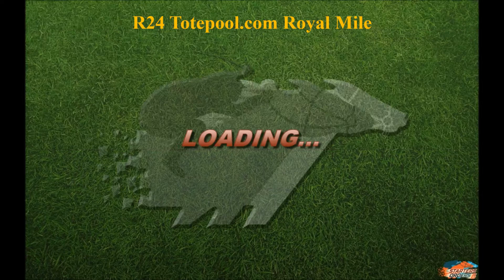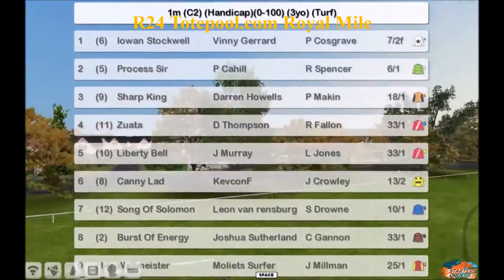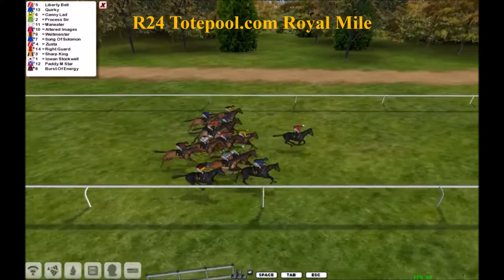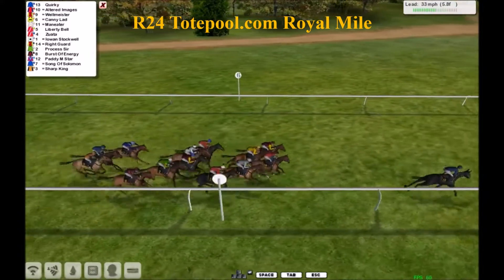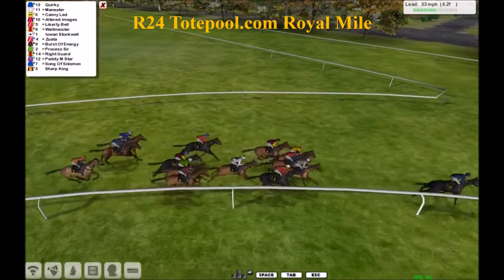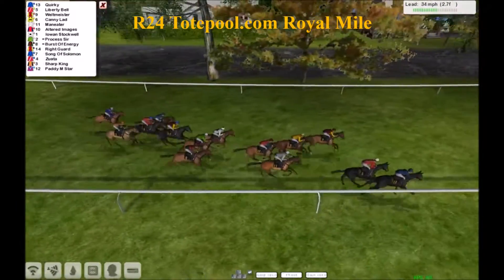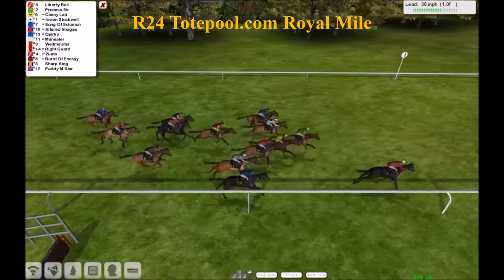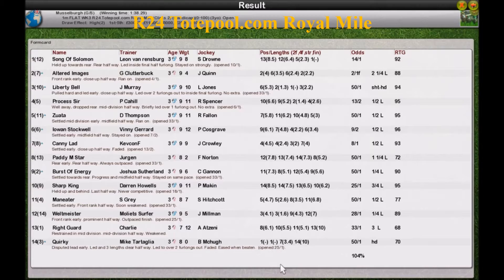Season 2 FLAT WK3 R24 Totepool.com Royal Mile